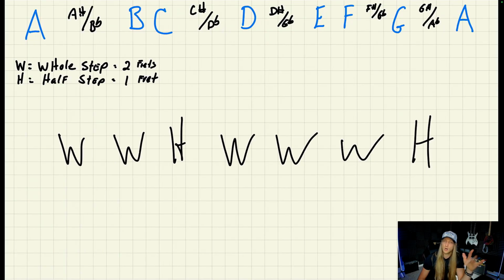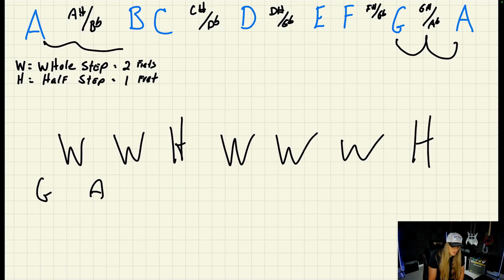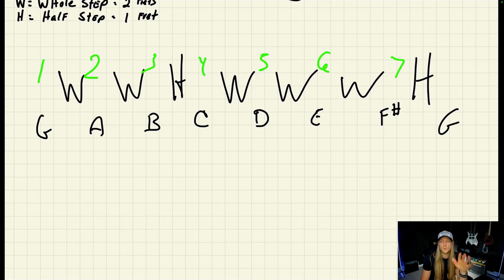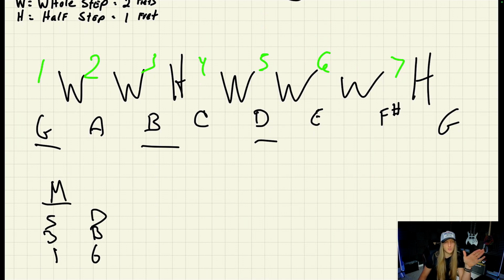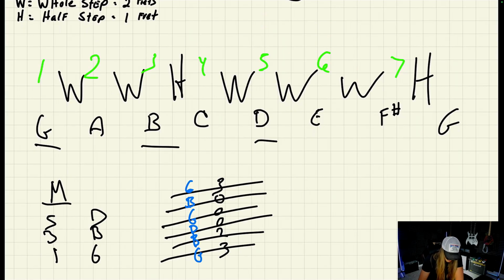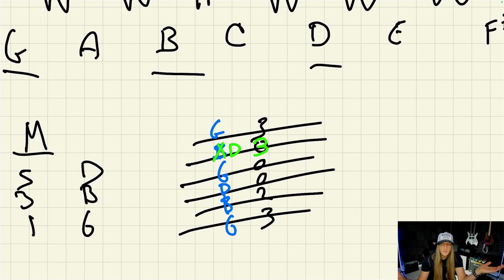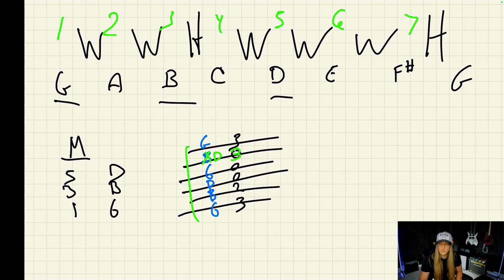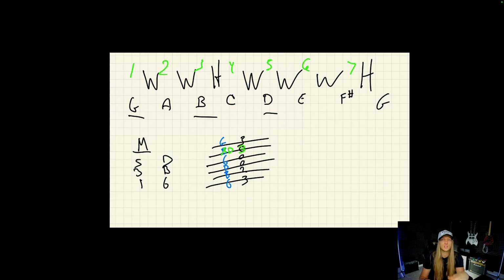🎸🎓 G Major Chord Theory For Guitar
🎸 Discover the theory behind the G Major chord on guitar! Learn how to extract the G major scale out of the Chromatic Scale then apply chord formula to uncover why we use notes G B D for the G chord.

Want to follow along with the blog post and even learn some theory about this chord?

Want to learn more ways to play G Major on guitar?
👉Check out this video on 7 Ways To Play G Chord On Guitar

Need help with slow chord changes?
👉 Download my free training on How To Speed Up Your Chord Changes In Less Than 90 days.

𝗔𝗯𝗼𝘂t
The Guitar GPS Method is an online guitar academy trains you through the process of building your skills, knowledge, and creativity as you progress through a leveled system of gamified courses. This way you get points for developing your skills, so you know where you're at, what to do next, and how everything is coming together.